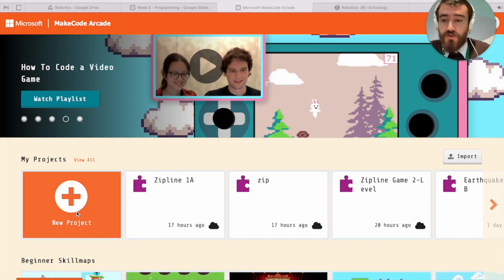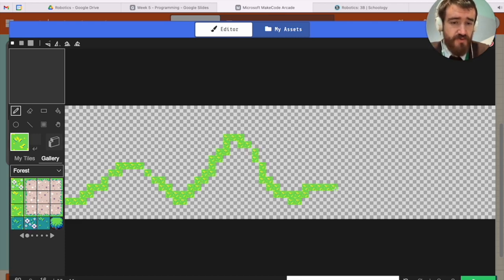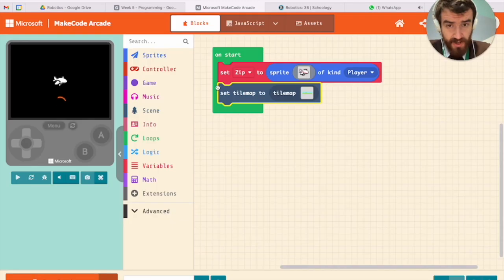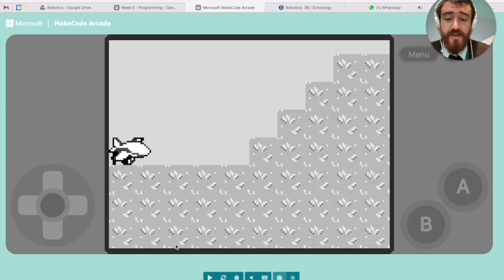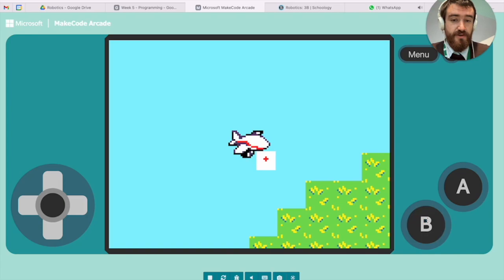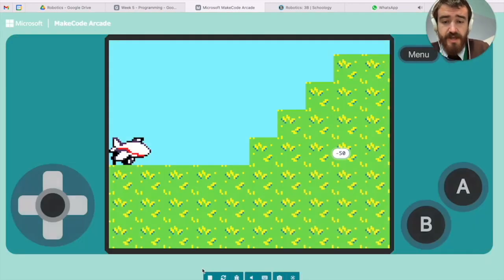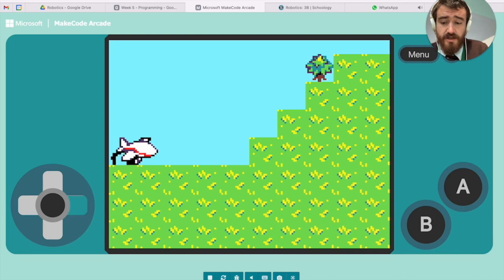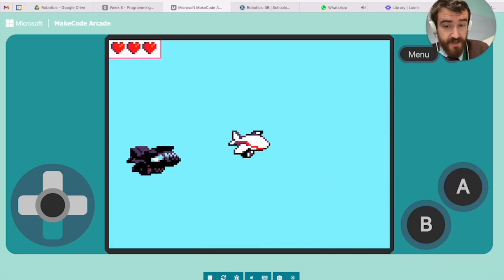Makecode Arcade 4 - Zip Drone Game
In this game we create a drone that has to deliver packages to a hospital, based on the Zipline Drones that deliver medicine in rural Rwanda